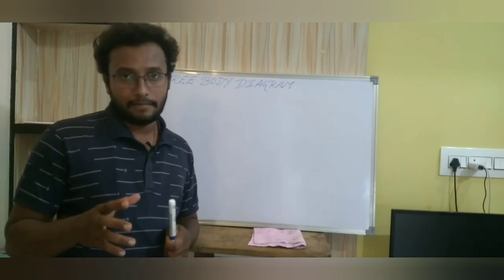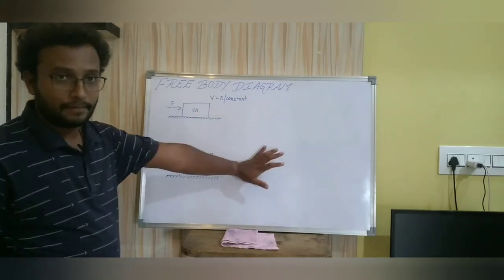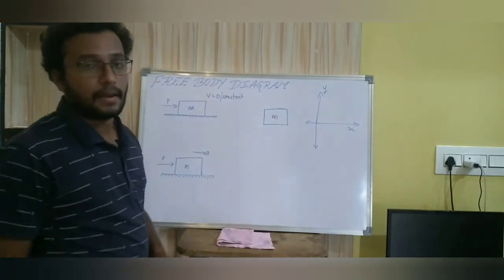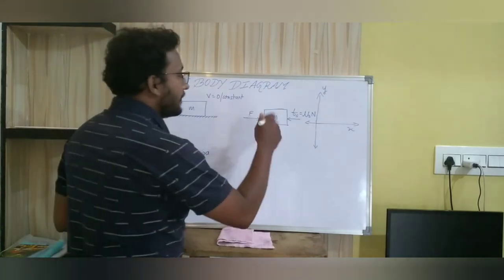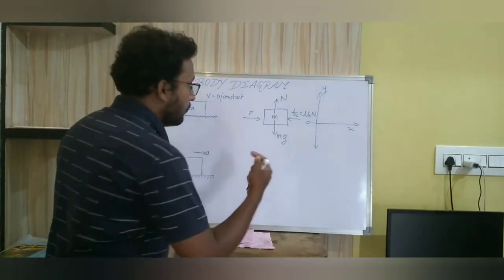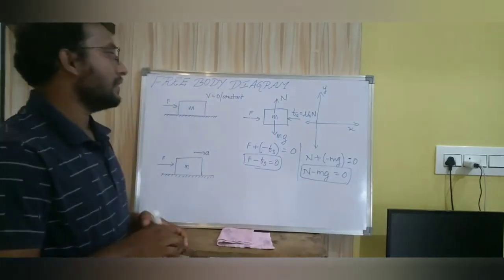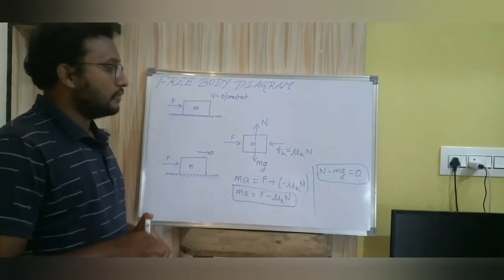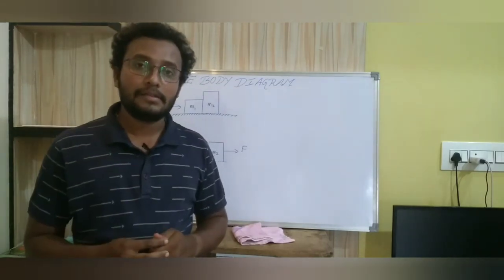Free Body Diagram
free body diagram will help us to solve problems in mechanics. in this video we are trying to understand what is that. And how to write that